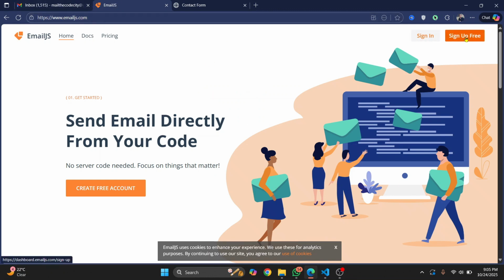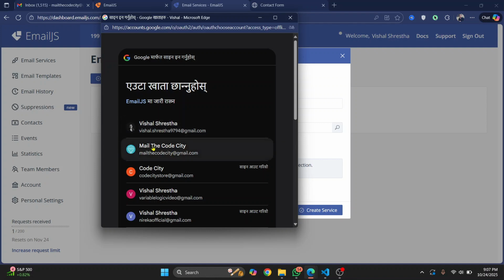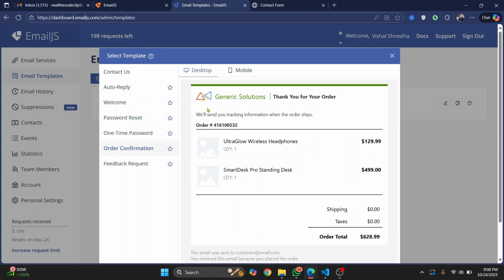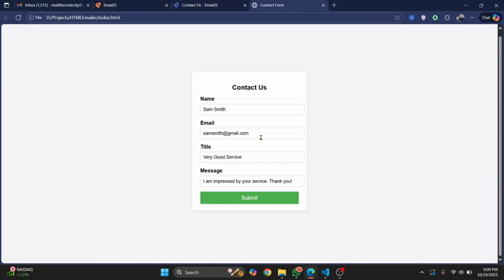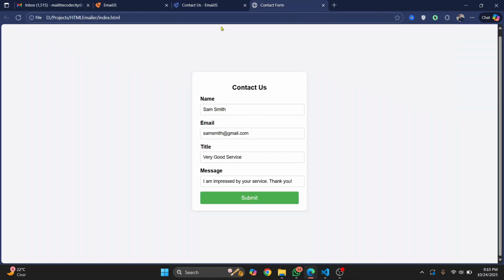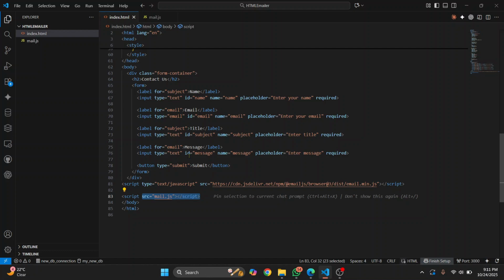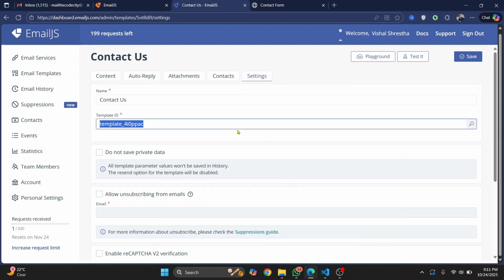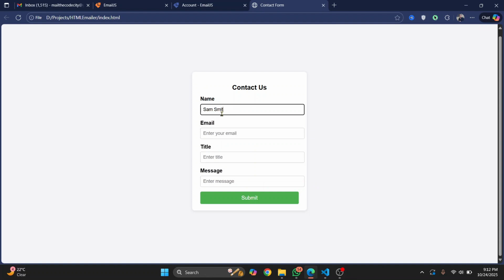How to Send Email from HTML Contact Form Easily (2026) | EmailJS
In this video you'll learn how to send email from an HTML contact form easily using emailjs.

I show step-by-step how to create a working contact form in HTML and connect it with backend email sending logic so you can receive messages directly to your inbox.

You’ll learn how to structure the form, use modern submission methods, and set up your email handler properly. Perfect for web developers and beginners who want to make their website forms fully functional.

🔧 What You’ll Learn:
How to create an HTML contact form
How to send emails from your form to your inbox
How to use form submission with backend scripts
Works for any website (HTML, PHP, or JS-based)

💡 Ideal for portfolio websites, business sites, and landing pages that need real working contact forms.